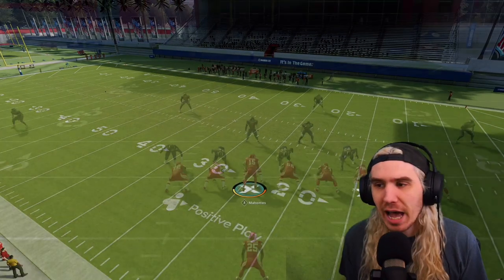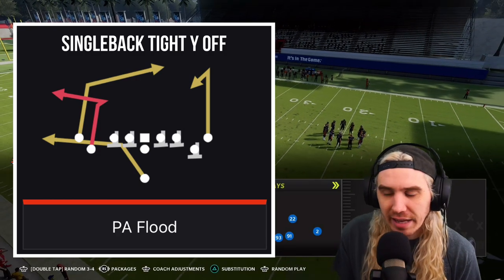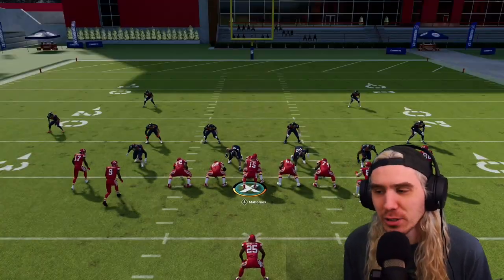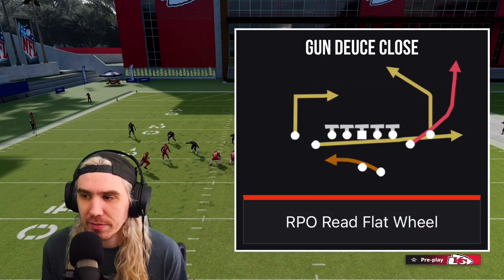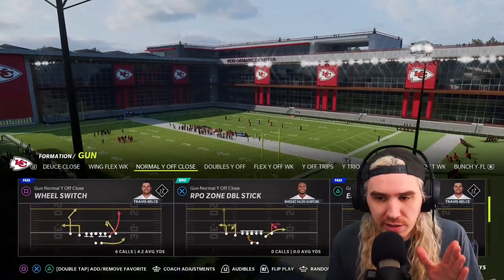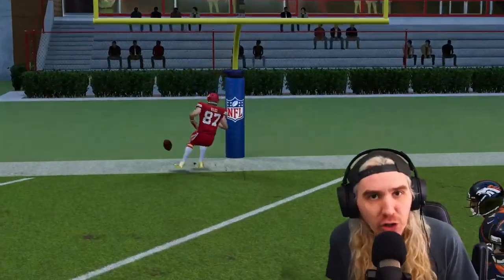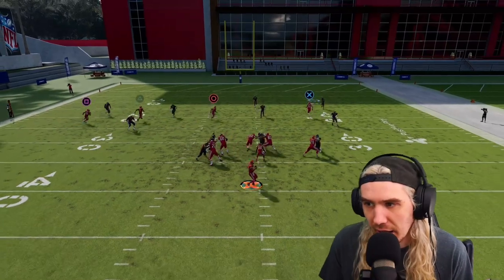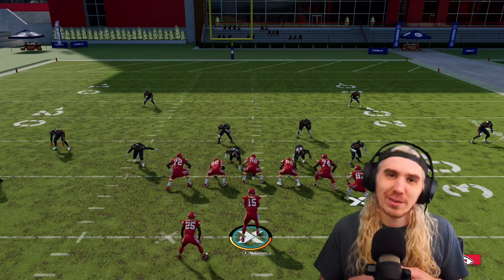How to Win Big With The Kansas City Chiefs Playbook In Madden 22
Watch my streams at FB.GG/Tall6uy

Play Fantasy Sports?
Use my code TALL6UY on Underdog fantasy to match your initial deposit up to $100!

Match your initial deposit up to $500!